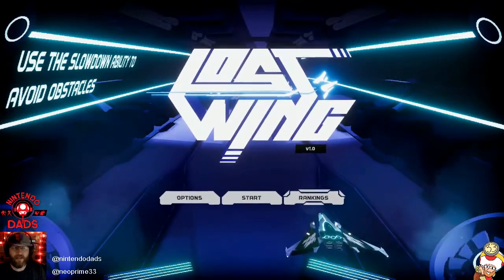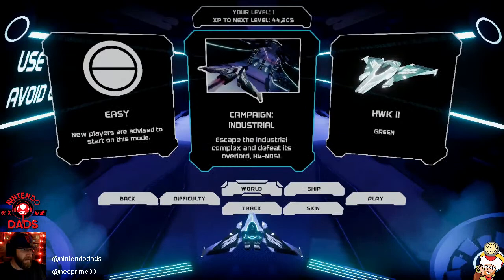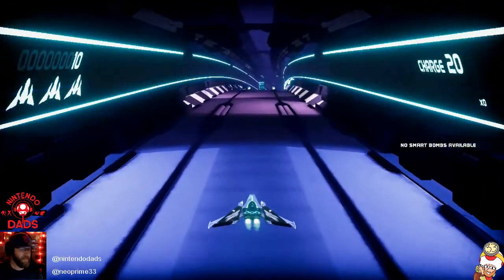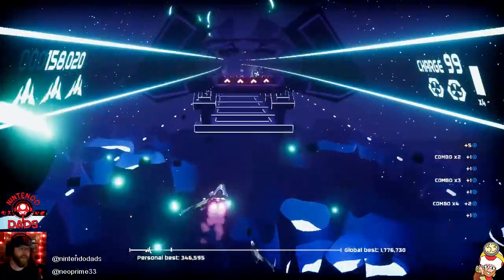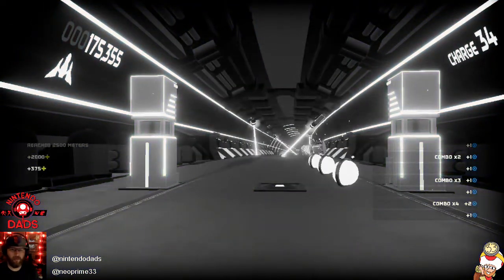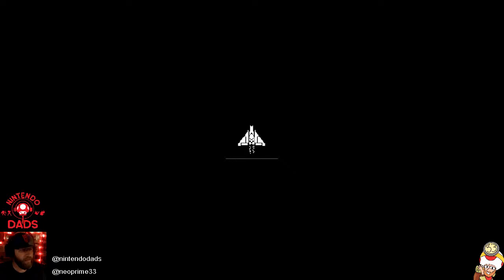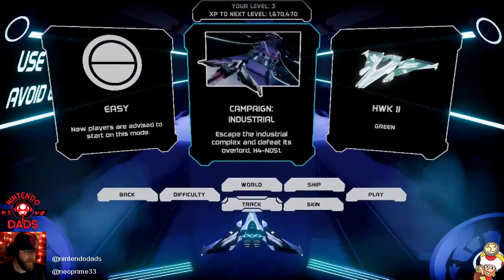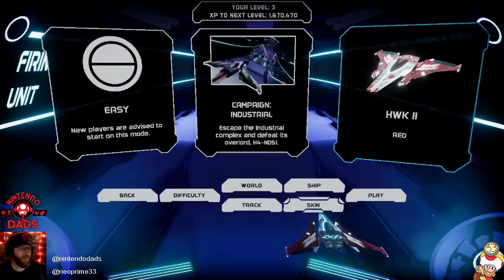Let's Play Lost Wing on the Nintendo Switch - Nintendo Dads Live Stream Replay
Thanks to 2AwesomeStudio, Tim gets to check out LostWing for the NintendoSwitch; a game with bangin sounds & fast gameplay. The game launches in the eShop on July 31st for 7.99 (or on sale depending when you get it). Check out this streaming replay to see if this game is for you.